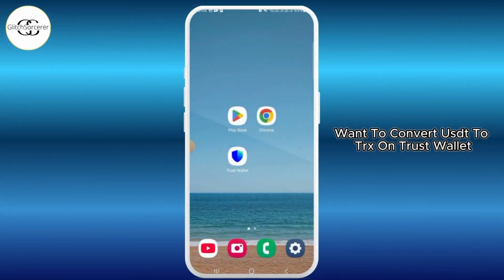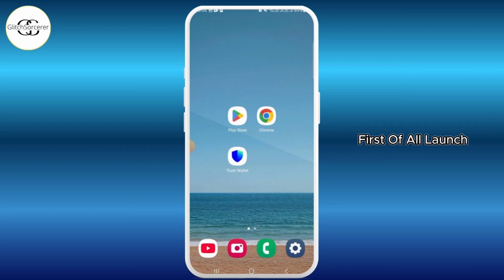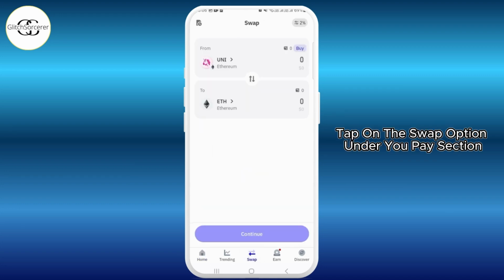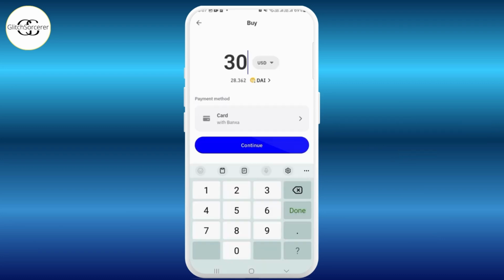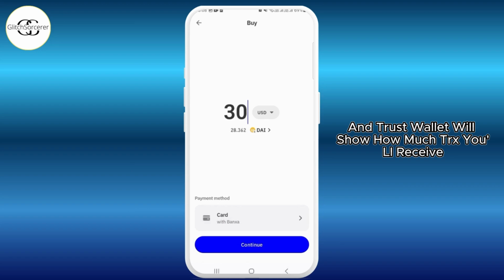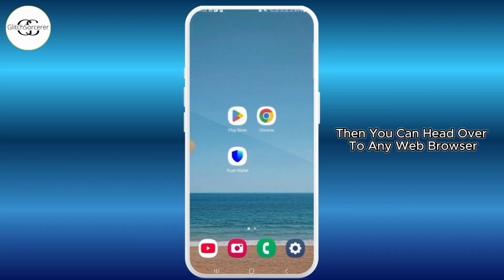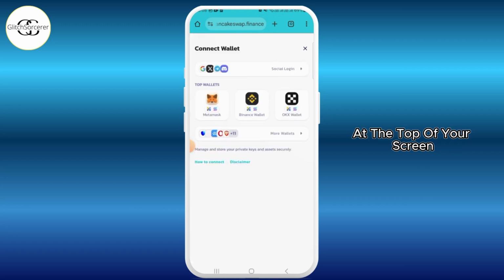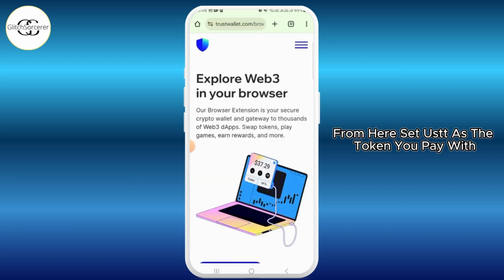How to Convert USDT to TRX on Trust Wallet (2025) – Step-by-Step Guide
Want to swap USDT for TRX safely and quickly? In this 2025 tutorial, we show you how to convert USDT to TRX using Trust Wallet in just a few simple steps. Perfect for crypto beginners and traders who want a fast and secure swap!

00:05 – Intro
00:15 – How to Convert USDT to TRX on Trust Wallet
00:40 – Tips to Avoid Transaction Errors

What you’ll learn in this video:

Step-by-step guide to convert USDT to TRX on Trust Wallet

How to ensure safe and accurate transactions

Tips to minimize fees and avoid mistakes

Swap your crypto confidently and securely with Trust Wallet using this simple guide!